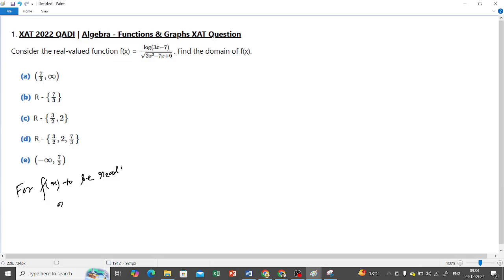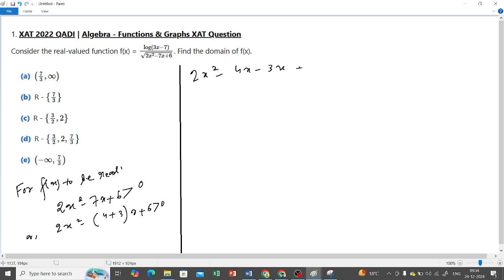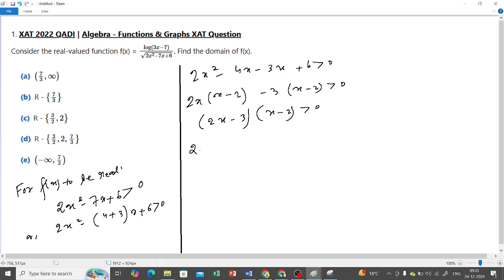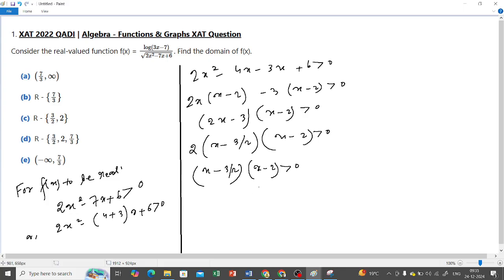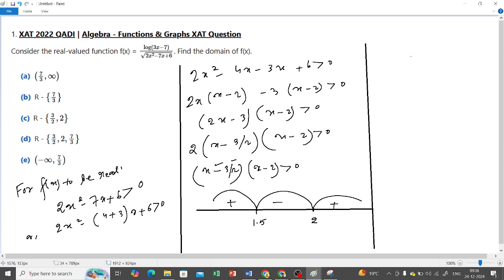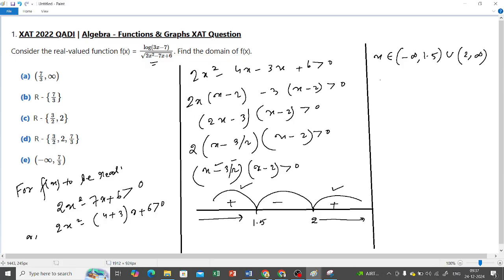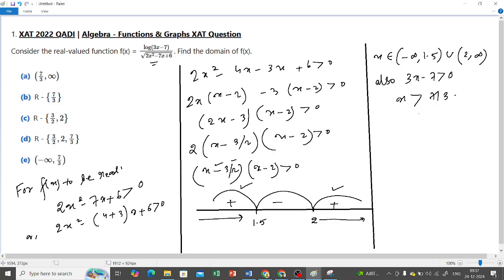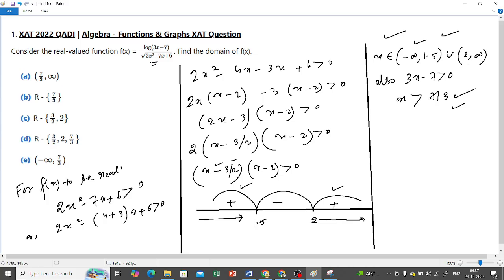FUNCTIONS AND GRAPHS | XAT 2022 | DETAILED SOLUTIONS